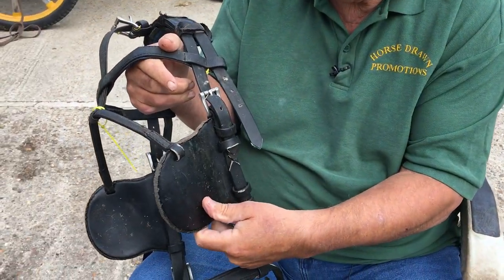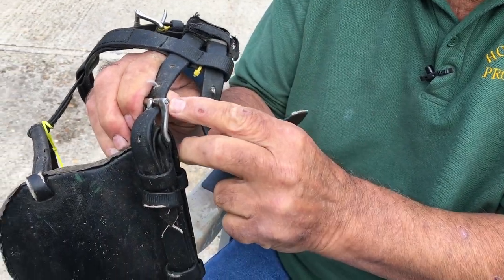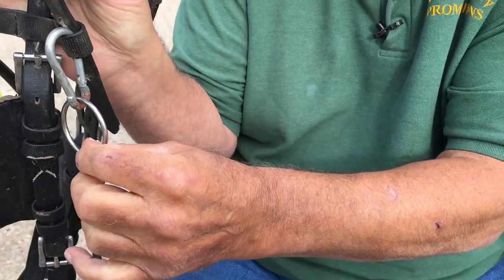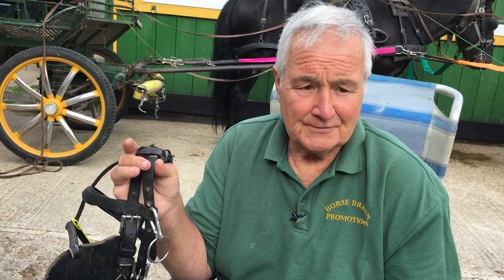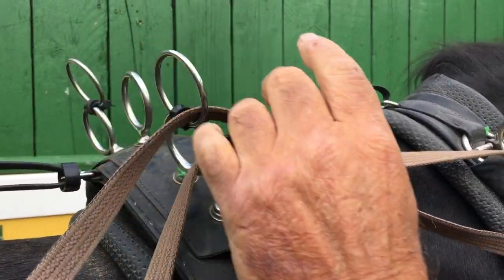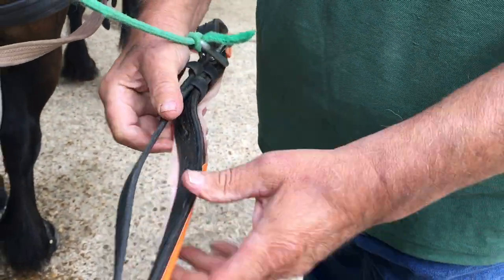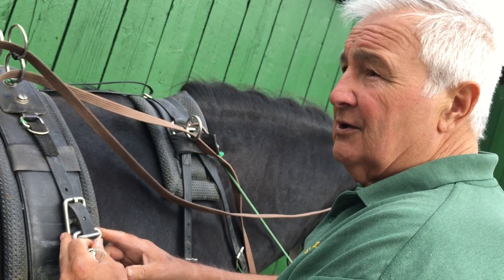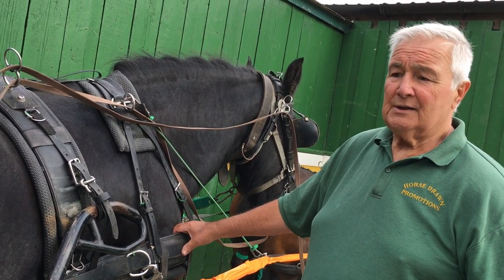Close Ups and Explanations - How We Do It: Getting Started in Tandem (Part Five)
Welcome to the fifth and final part of our "backstage" video series on how we get started training a horse that already drives single, to drive tandem. If you missed the first, second and third parts, please go check them out here before moving onto this video or check out the playlist.

In this part, we look at close ups of how we connect parts of the harness together and give several explanations of what we're doing and how.

This video is *NOT* intended as a 'be all and end all' method or guide. It is simply a short window into 'How We Do It', as we get a lot of questions along these lines.

Equipment you will need if you would like to follow the video with your own horse:
* Swingletree - Padded (x1)
* Short Strap (x2)
* Clips / Carabiners (x2)
* Small Clips / Carabiners (x4)
* Quick Release Shackles (x3)
* Leadropes (x2)
* Full Harness with Britching (x1)
* Willing Equine Student (x2)
* Pole Strap or Similar (x2)
* Cable Ties (several)
* Bungy Ropes (x2)

PLEASE MAKE SURE YOU TAKE ALL NECESSARY SAFETY PRECAUTIONS FOR YOU AND YOUR HORSES.

There will be a few more parts to this series, so keep an eye out for them over the next few weeks if you're interested in preparing your horses to drive in tandem.

As always, questions and comments welcome below!